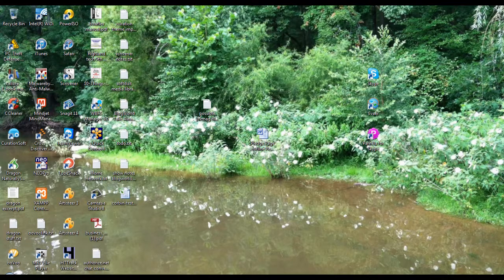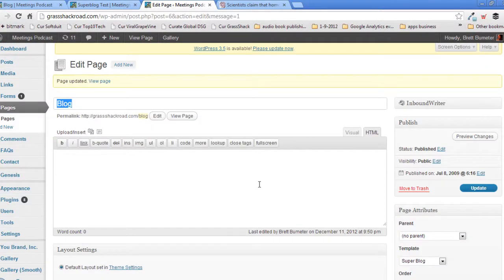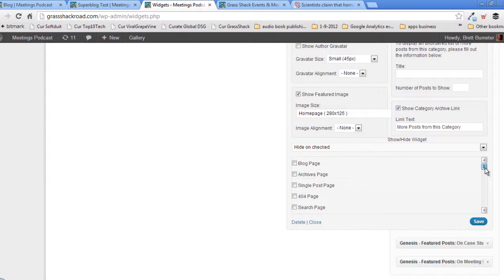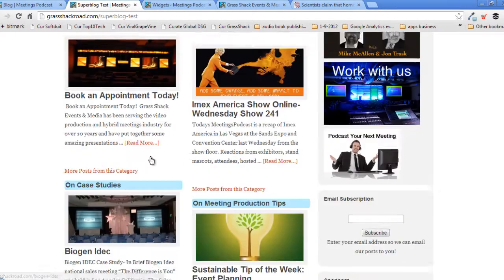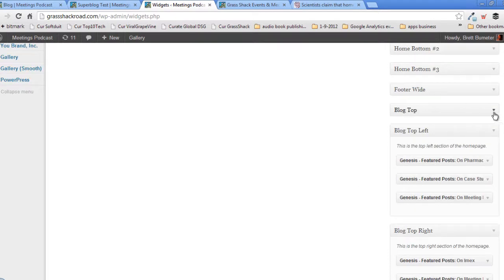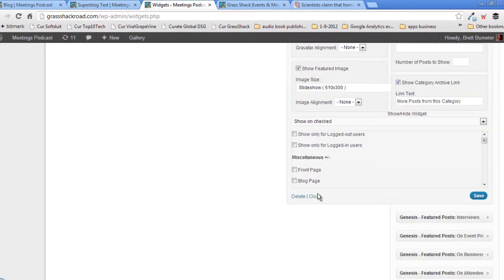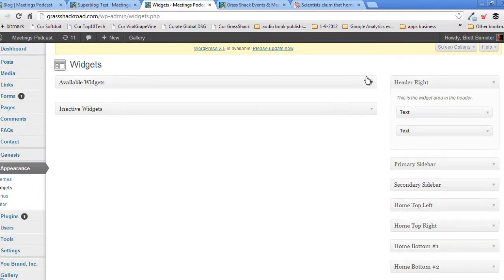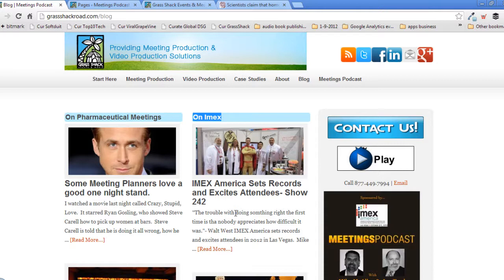How to Manage a custom built Widgetised Blog page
This is a quick(for me) tutorial video showing a friend of mine Mike McAllen how to manage a newly built widgetized blog page on his website.  The site is a StudioPress theme (Agency) which has a home page that is widgetized.  We widgetized an additional blog template that is now widgetized.